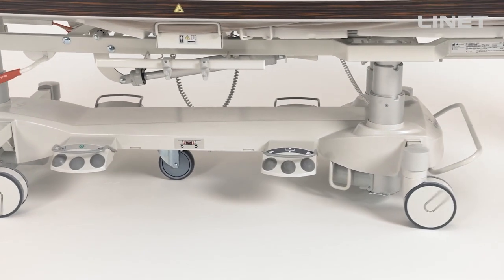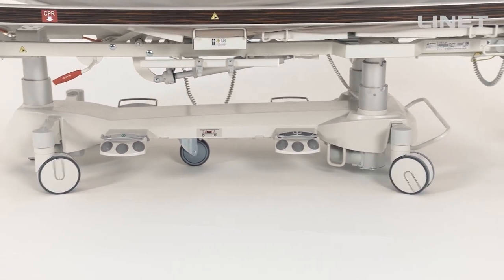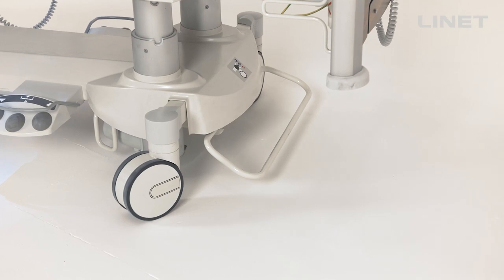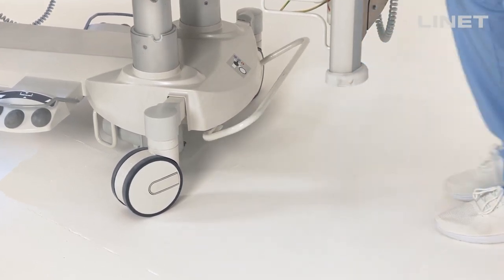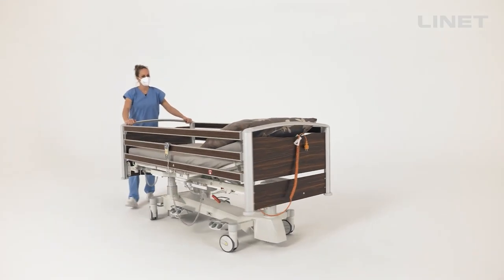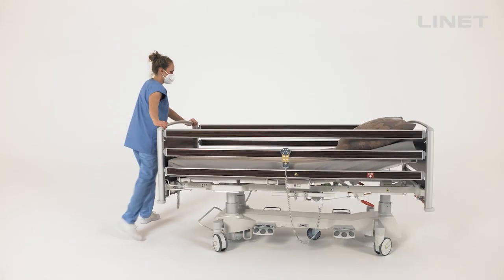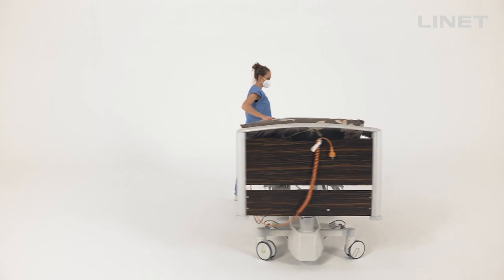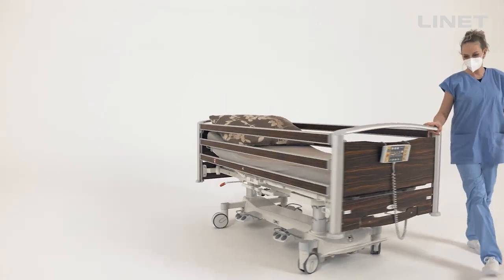Latera - 5th Castor